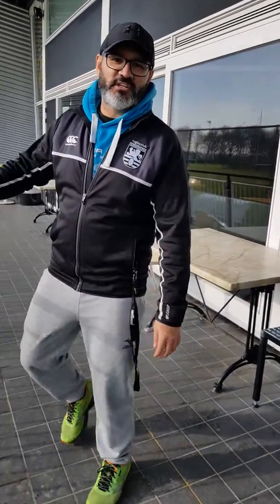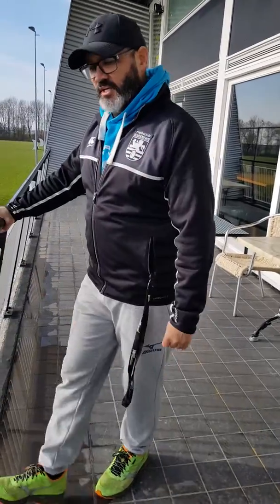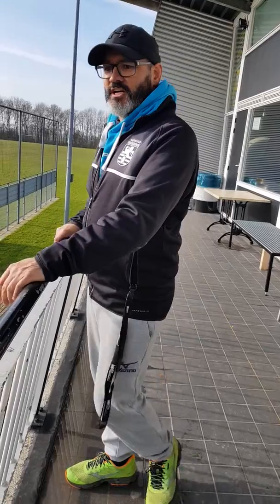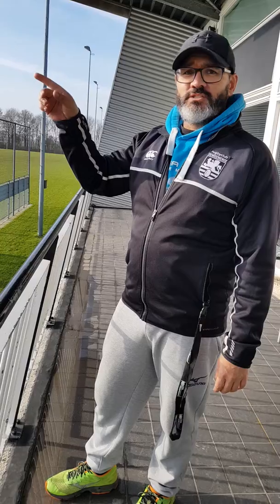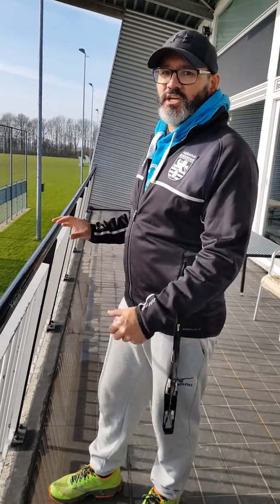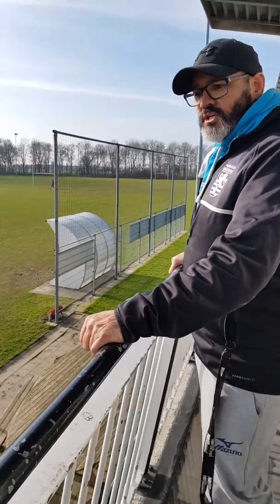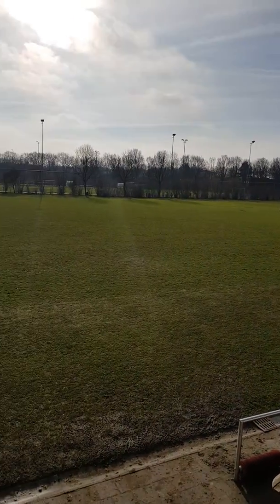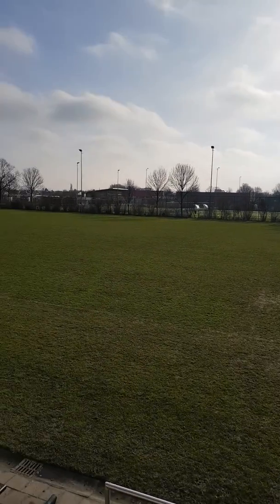# 5 Spectators stand and video analysis stand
I'm back again with what views spectators have of our rugby field and what our video analysis has.